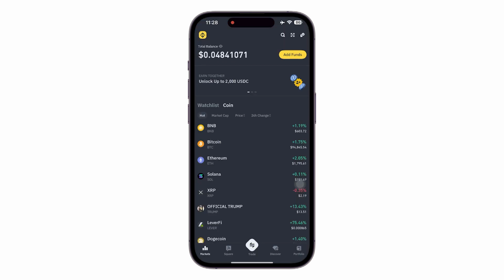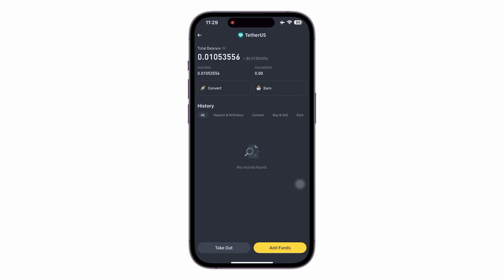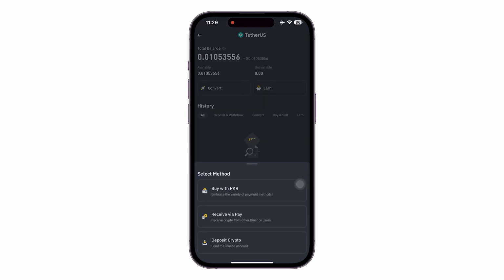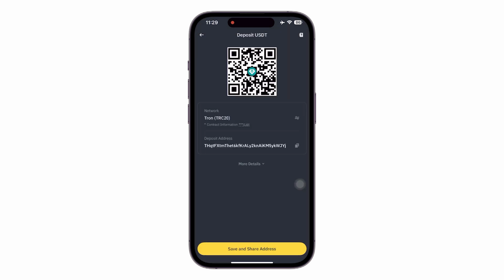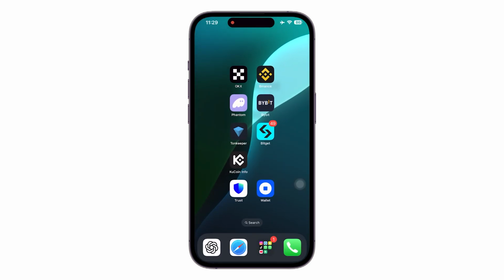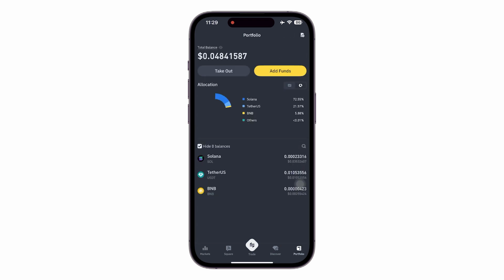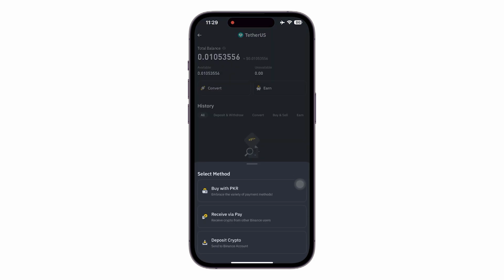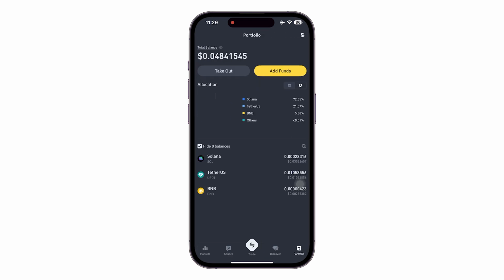How to Send USDT from Binance to Binance Using ID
Learn how to send USDT from Binance to Binance with this step-by-step tutorial! We cover everything from how to transfer USDT from Binance to Binance, Binance to Binance transfer methods, and Binance to Binance USDT transfer tips. Whether you’re looking to send USDT from Binance to Binance, transfer USDT from Binance to Binance, or explore how to transfer crypto from Binance to Binance, this guide is for you. You'll also learn how to transfer USDT Binance to Binance app, how to send USDT from Binance to TRC20, and how to transfer crypto from Binance to wallet. Perfect for beginners and pros using Binance for fast, secure USDT transactions.